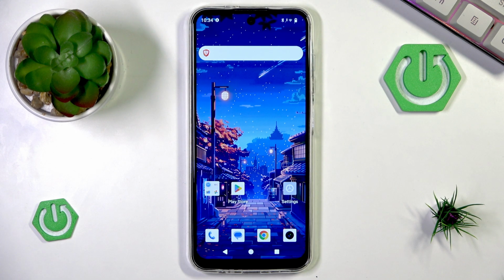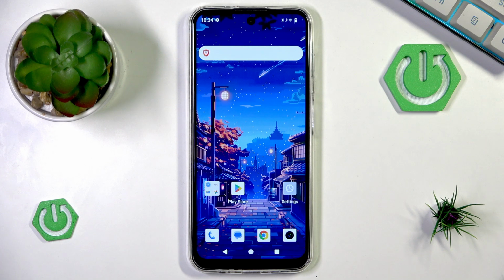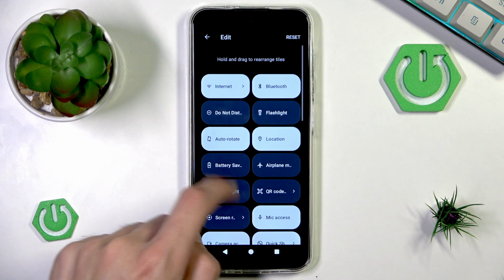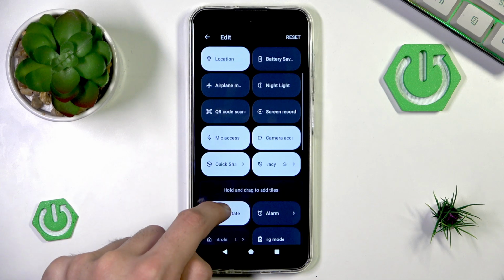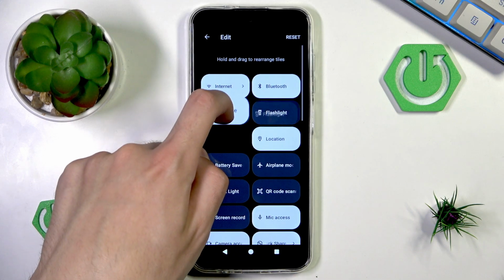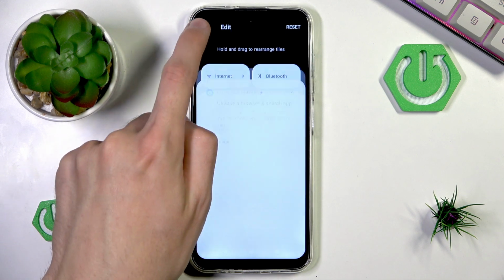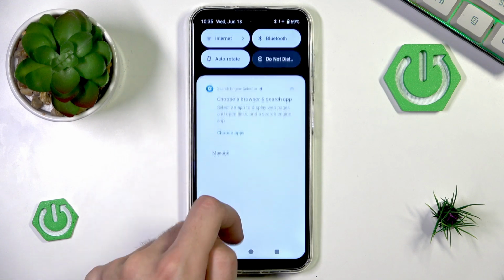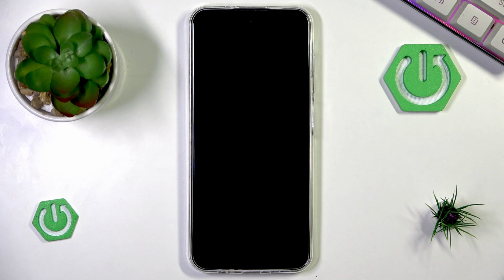MEIZU mBlu 21 Screen Rotation Not Working – How to Fix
If your MEIZU mBlu 21 screen rotation is not working, this video will help you solve the problem quickly and easily. We’ll show you how to check if auto-rotate is enabled, how to add the auto-rotate shortcut to your control center, and what to do if the feature still doesn’t work. You’ll also learn why some apps may not support screen rotation on the MEIZU mBlu 21, and why a simple device reboot can often fix rotation issues. Follow these steps to restore screen rotation and enjoy a better experience with your MEIZU mBlu 21 smartphone.

How to fix screen rotation not working on MEIZU mBlu 21?
How to enable auto-rotate on MEIZU mBlu 21?
Why does screen rotation not work in some apps on MEIZU mBlu 21?

0:00 Introduction
0:11 Check if auto-rotate is enabled
0:27 Add auto-rotate shortcut to control center
0:38 Customize control center panel
0:57 Enable or disable auto-rotate
1:18 Reboot the device to fix rotation issues
1:47 App limitations for screen rotation
2:19 Outro